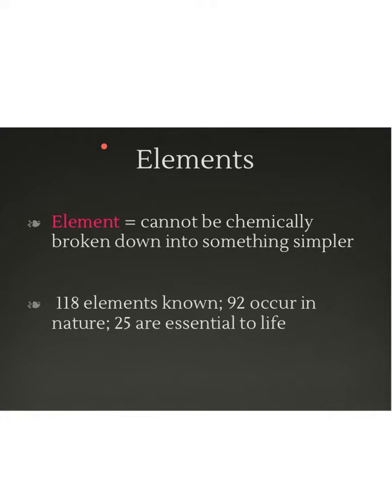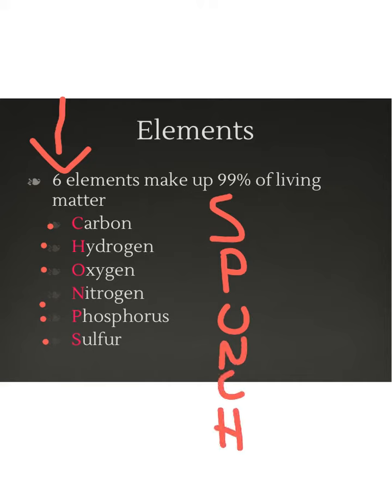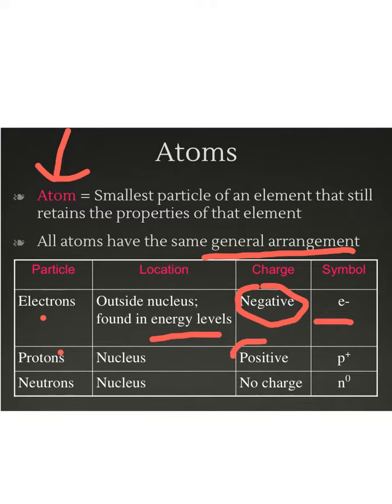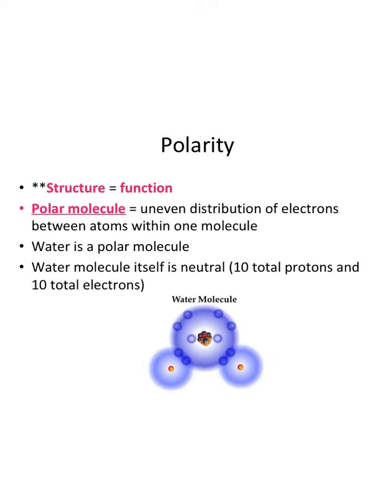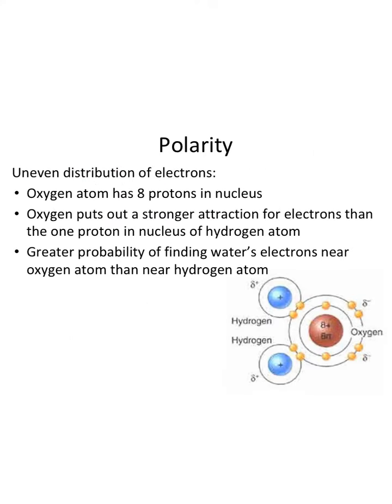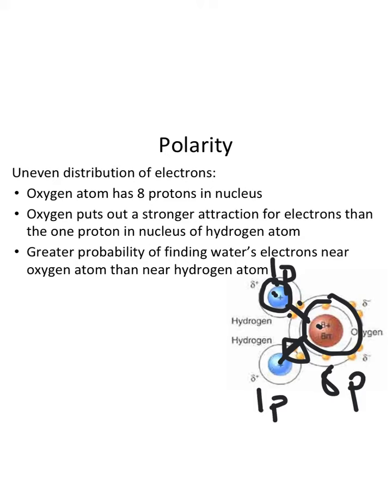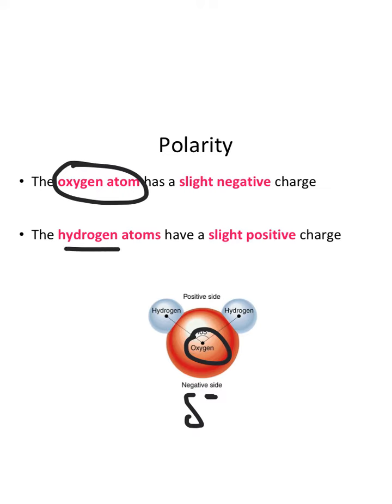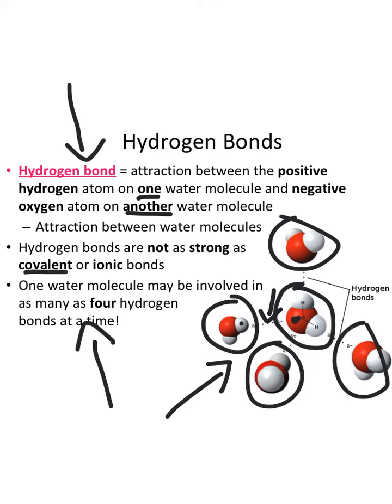Water part 1